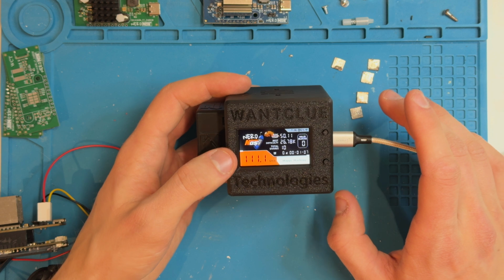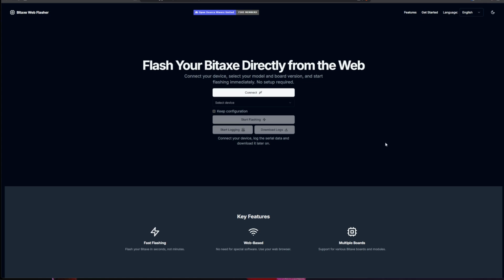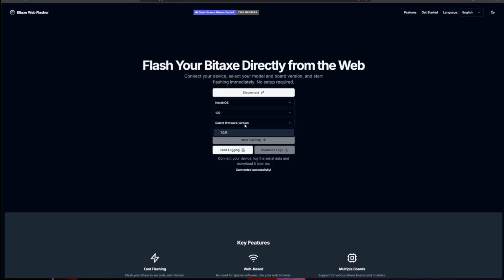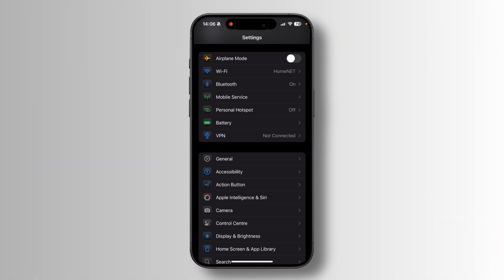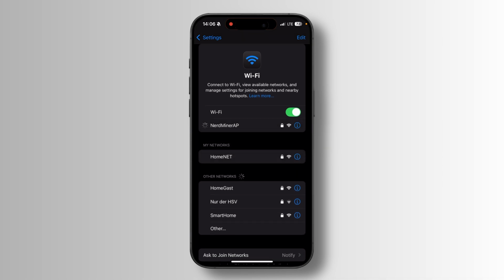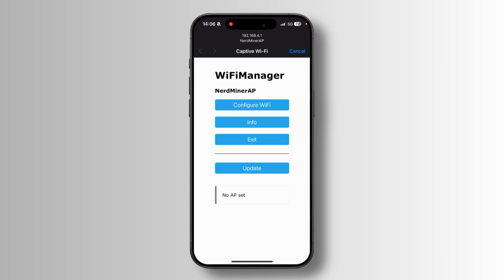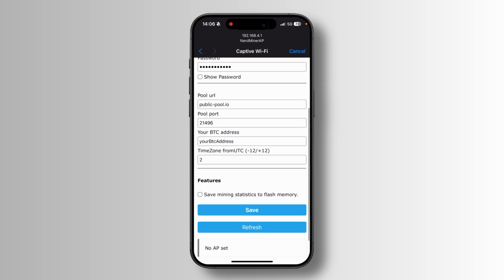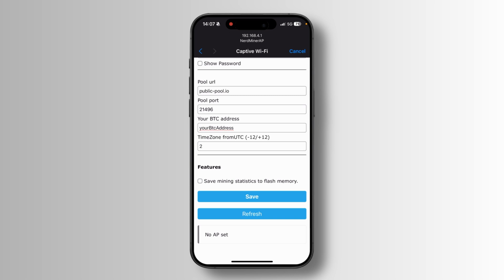Upgrade your Nerdminer to NerdNOS⚡⚡⚡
Like my work?